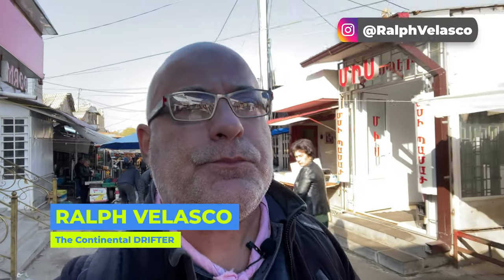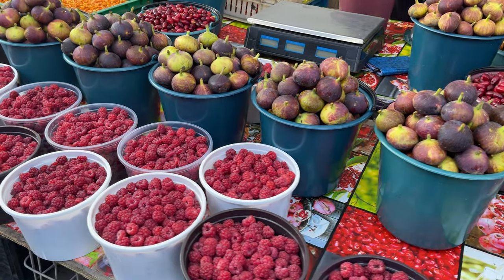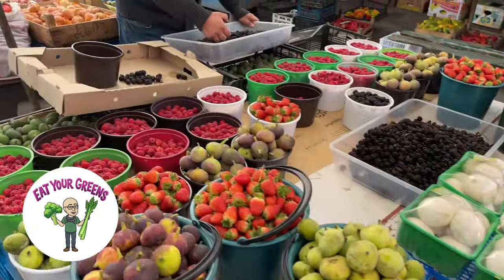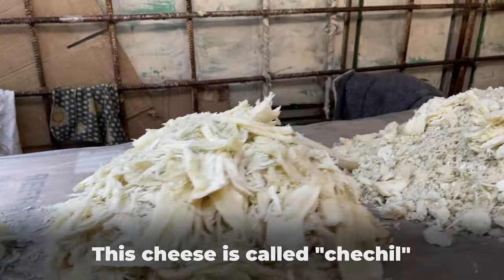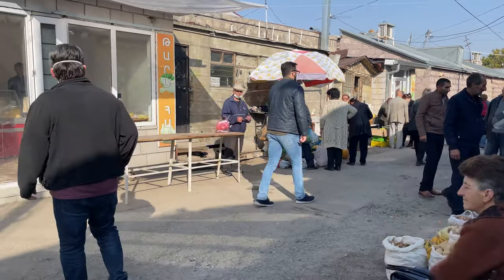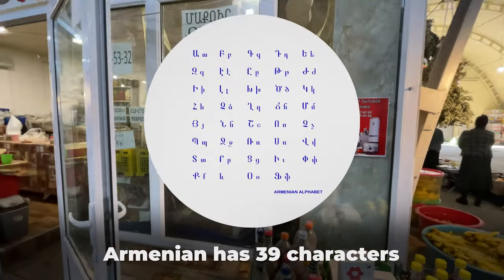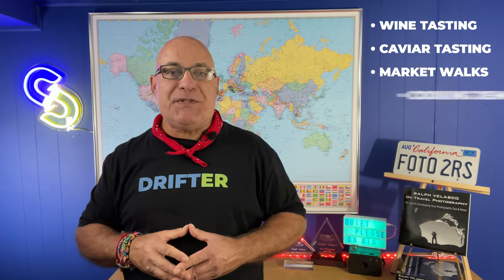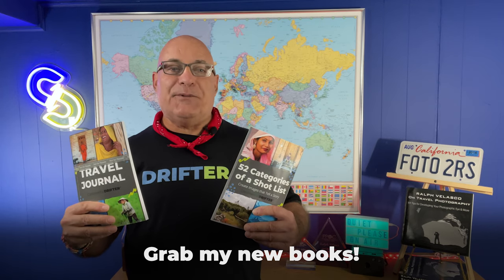Things to Do in Gyumri Armenia - Open Air Market Walk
Things to Do in Gyumri Armenia - Open Air Market Walk in Gyumri 🇦🇲

In today’s video, we’ll be visiting Gyumri's open-air food market in Armenia. This is one of the best markets I've ever been to, and I love to bring my groups here. There's everything from fish to meats, fruits, produce, and coffee; you can tell the vendors take great pride in their stalls. Gyumri was once one of Russia-ruled Armenia's largest cities.

Gyumri is an urban municipal community and the second-largest city in Armenia, serving as the administrative center of Shirak Province in the northwestern part of the country. Gyumri is known as the cultural hub of Armenia due to the many artists and craftsmen who originated from the city.